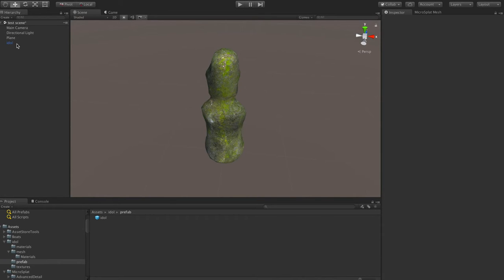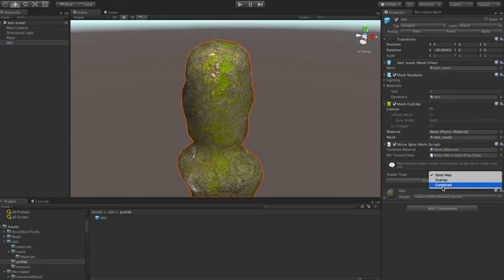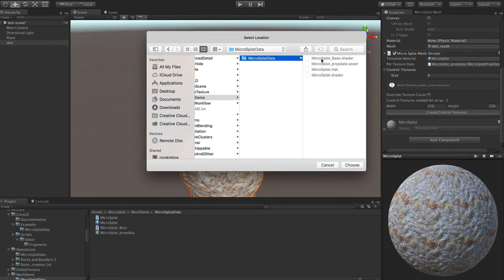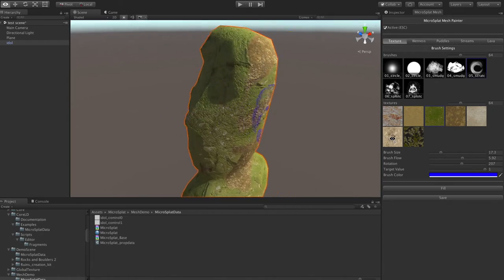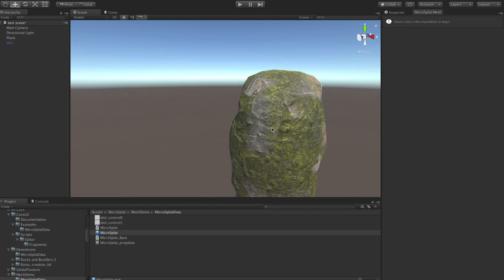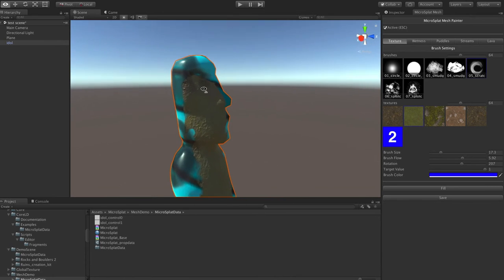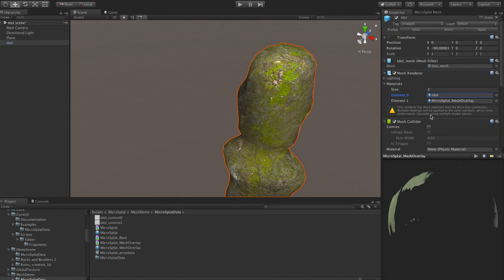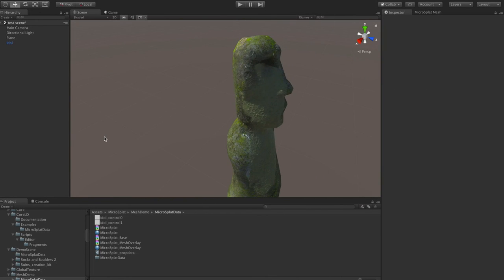MicroSplat Mesh Workflow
A quick demo of a new MicroSplat module I'm working on, which allows you to use MicroSplat on meshes instead of Unity terrains.